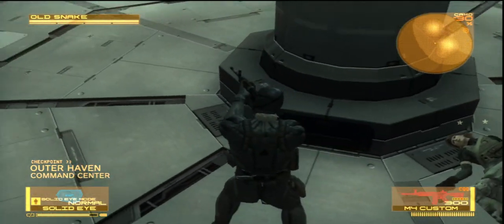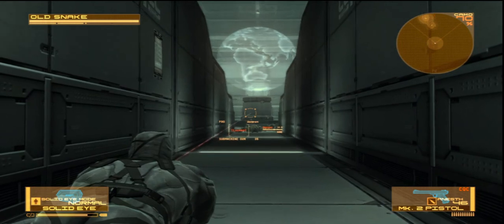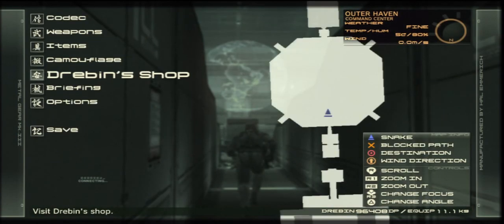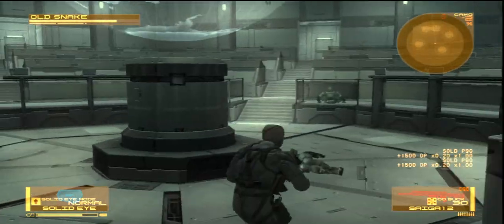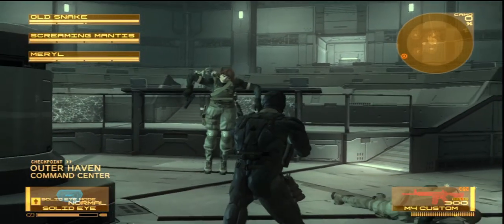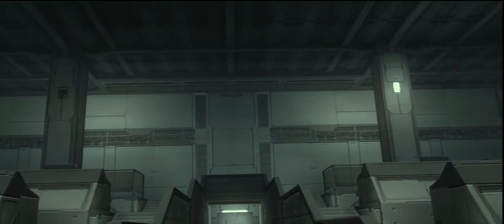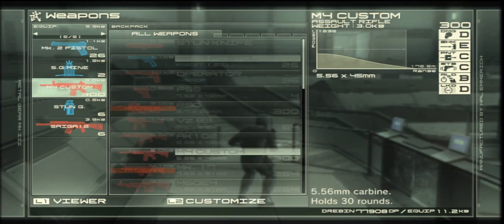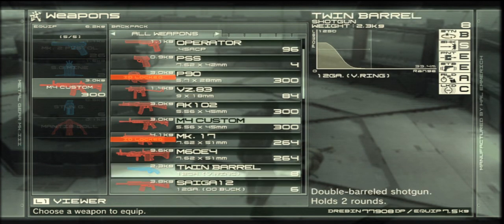Metal Gear Solid 4 Walkthrough, Big Boss Rank Episode 18